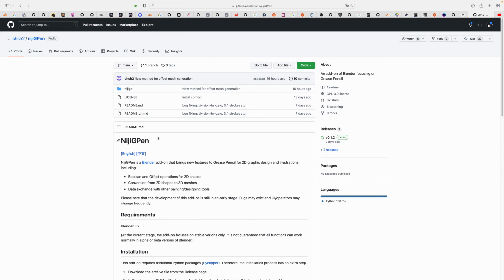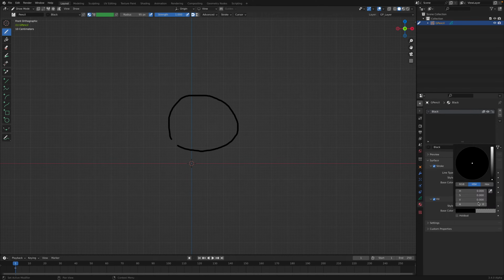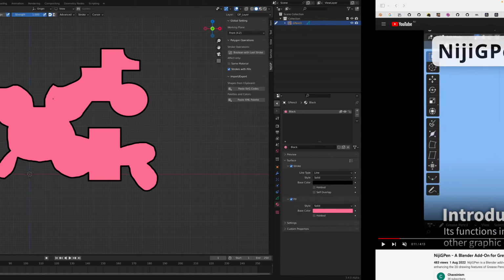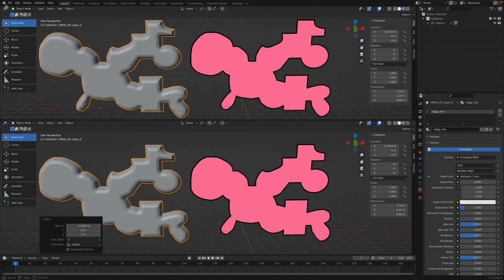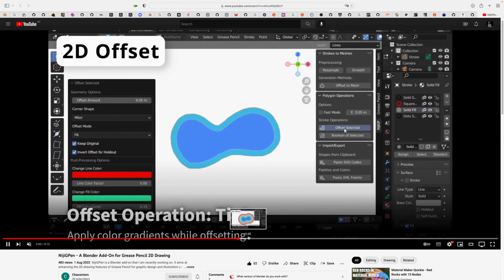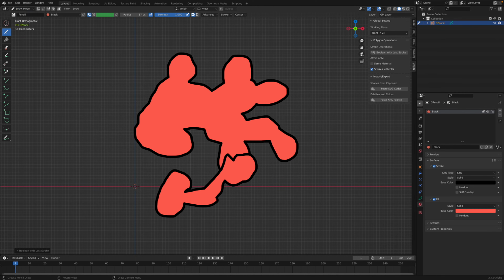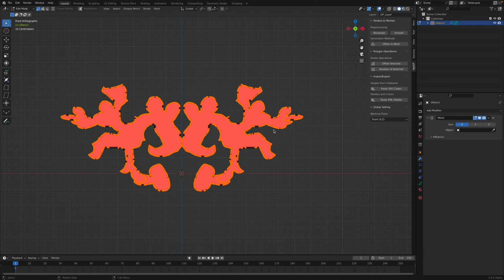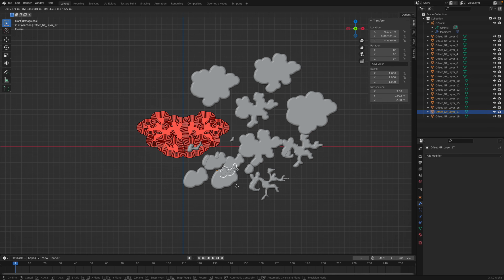BSLIVE / NijiGPen Grease Pencil Boolean Cookie Cutter for Blender 3x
In this episode, I am testing out an addon that gives additional functionality to Grease Pencil in Blender.

We will be working in 2D XZ plane, and the idea is every last stroke can do cookie cutter Boolean operations: Union, Intersection, Difference, etc.

On top of that, you can also convert the grease pencil into Island Cookie or Cloud like 3D mesh shapes.

The addon also have another feature that I have not tried: to be able to import SVG from other app via clipboard and doing conversion on the fly like from Clip Art Studio.